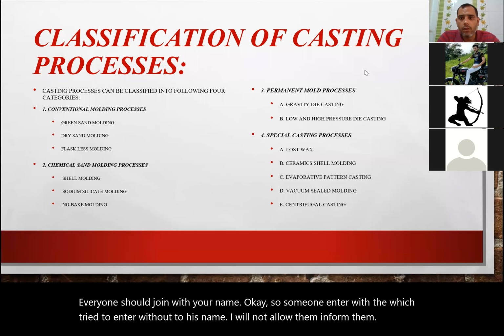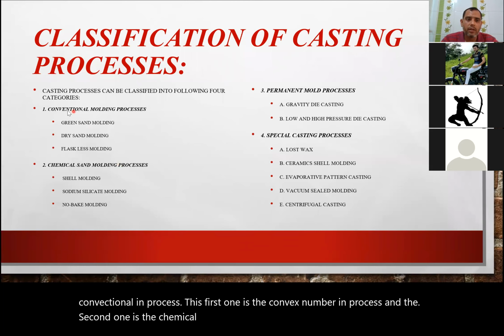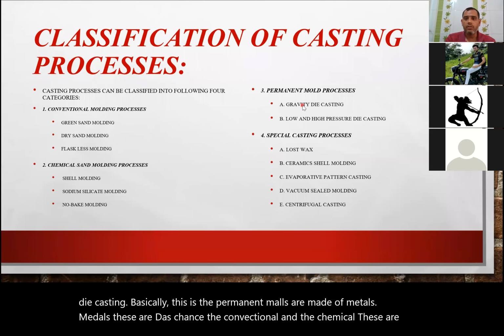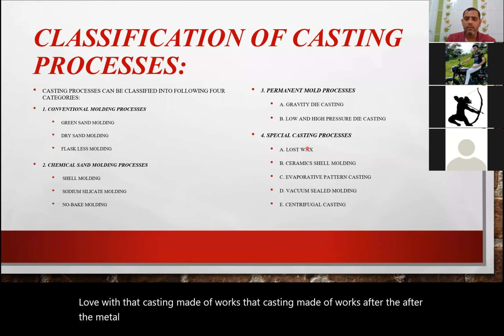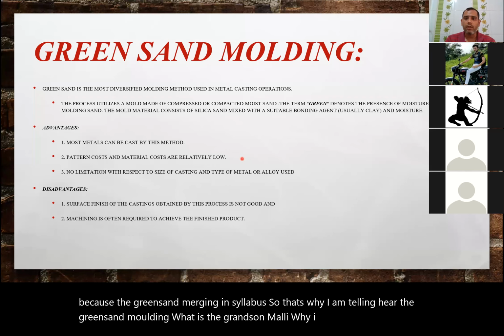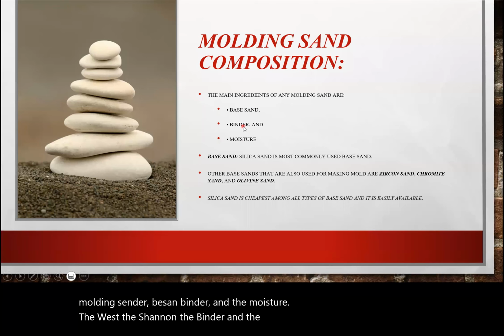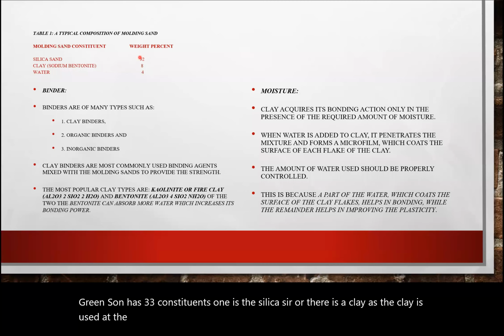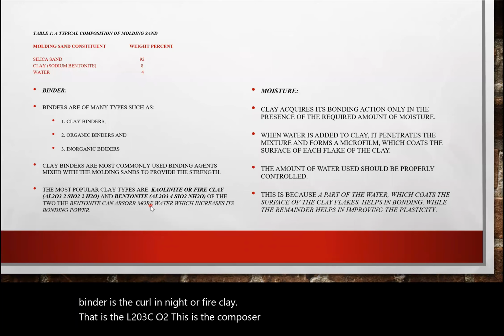MANUFACTURING TECHNOLOGY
LECTURE 03- CLASSIFICATION OF CASTING